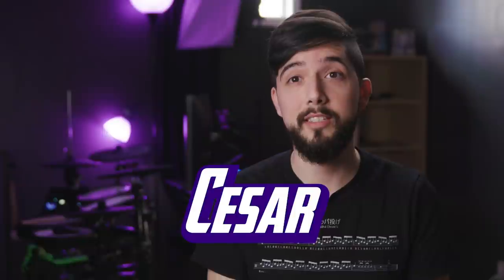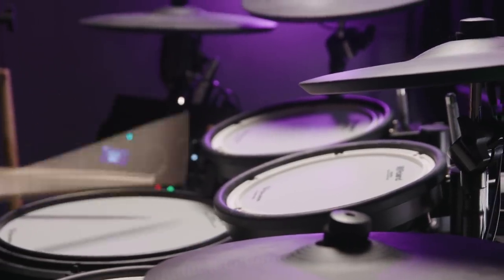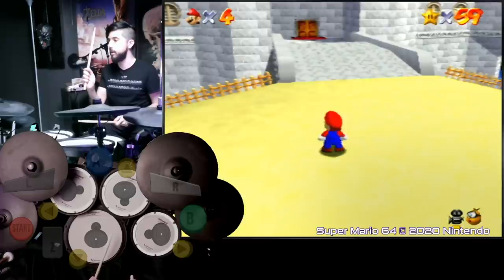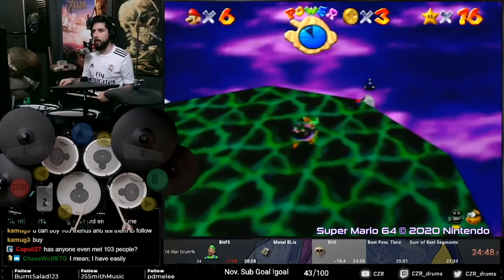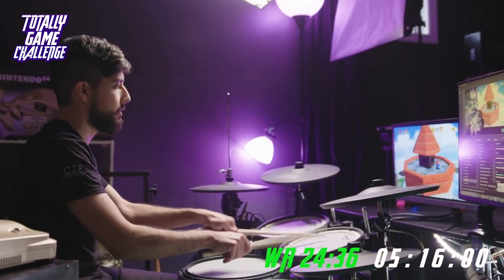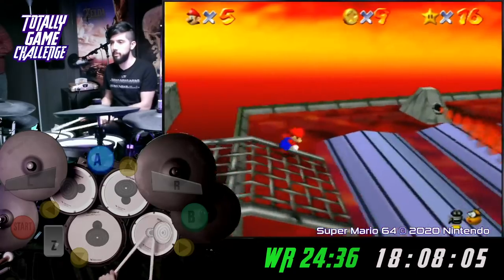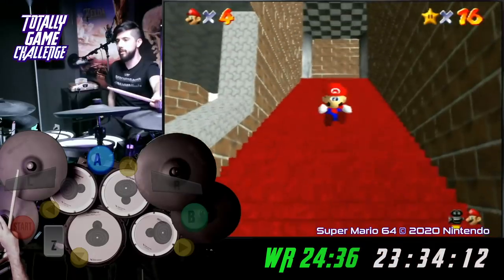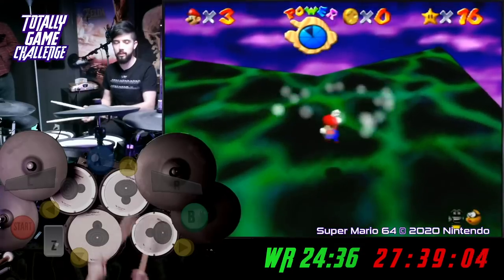World Record Holder Plays Mario 64 - Using His Drums | TOTALLY GAME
GAMERS in the age of YouTube and streaming have invented numerous ways to make their favourite pastime more interesting – from speed running to using unorthodox controllers. But one 25-year-old gamer has combined the two by using his drum kit to speed run his favourite games. Cesar Aguirre, known online as CZR, streams himself speed-drumming his way through N64 classics such as The Legend of Zelda: Ocarina of Time and Super Mario 64. The Ohio-based streamer told Truly: “Speed running games on the drums is an incredible mix of elements that I never thought possible. Games are an escape. They are a lot of fun and I just I just love playing games and have done all my life. Melding these two passions together has been an incredible experience for me.”

Director / videographer: Nate Spicer
Producer: Joe Roberts
Editor: Reuben Yarwood
Edit producer: Charles Richards
Series producer: Dom Smith